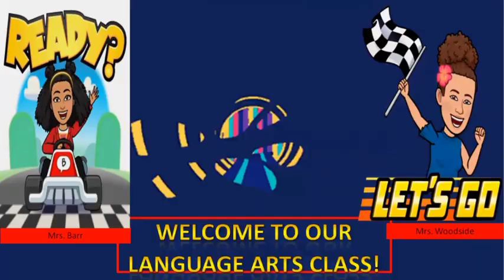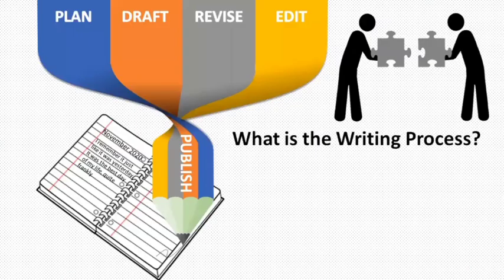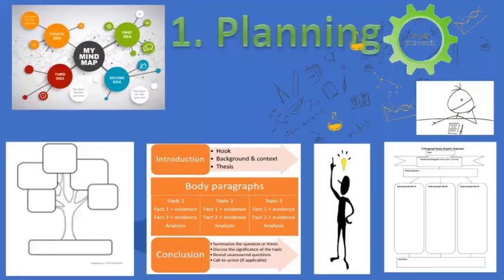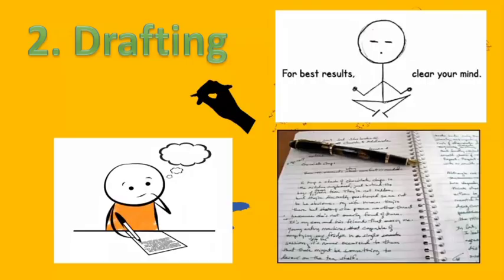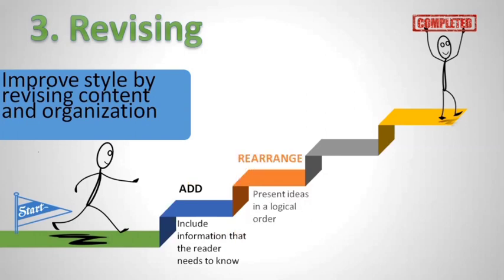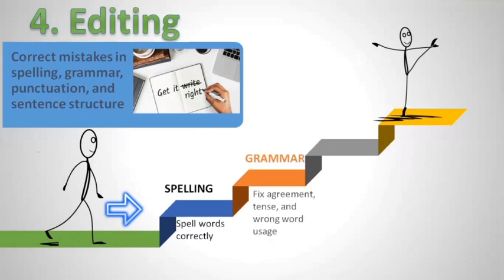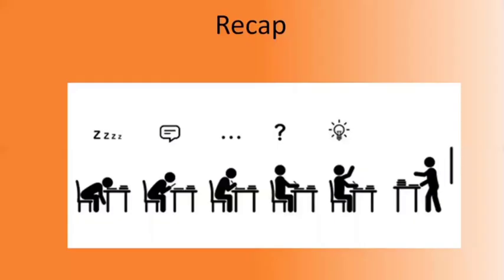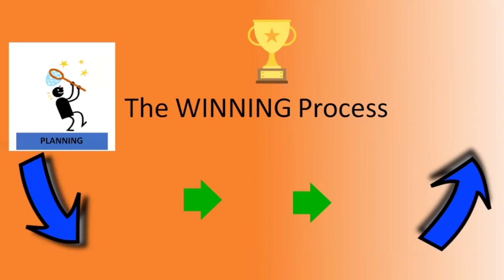The Expository Essay: The Writing Process